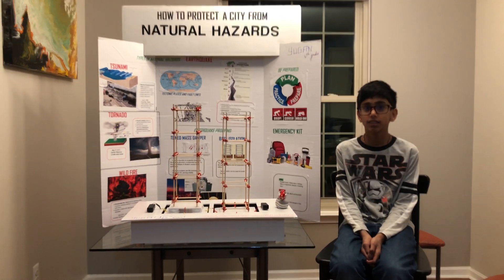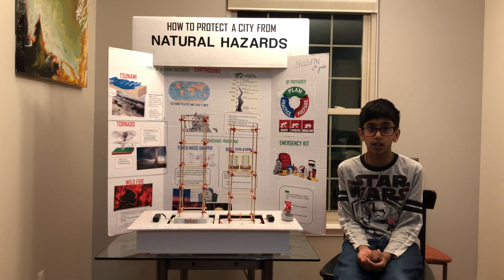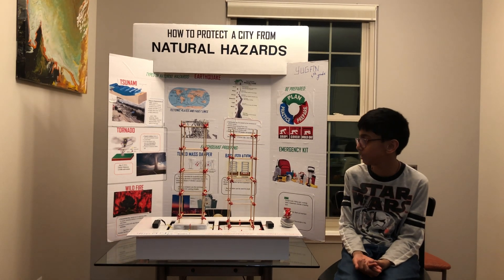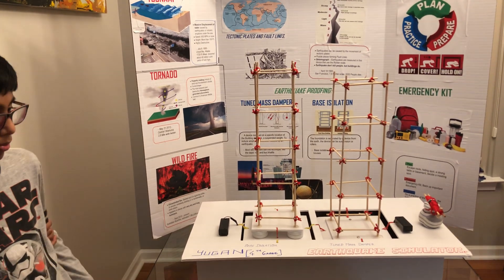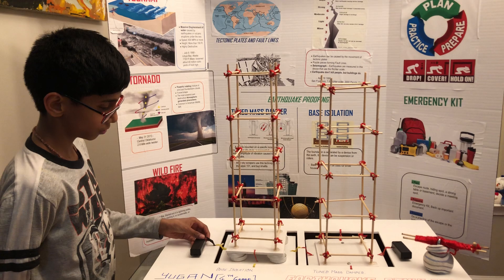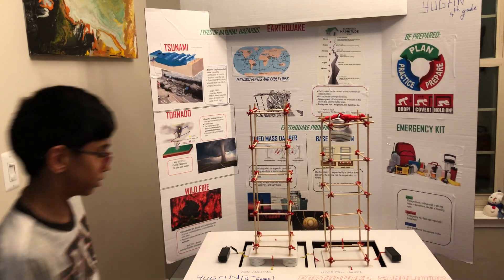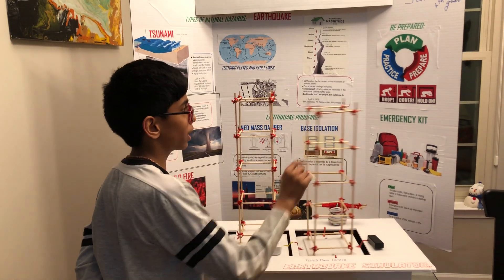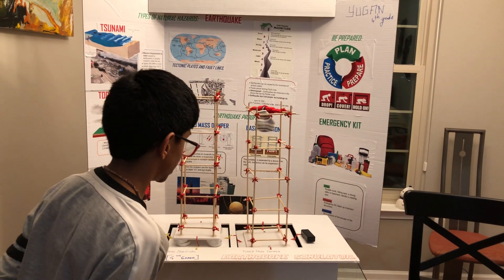Earthquake Proof building - school project - yugan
Demonstrating two earth proofing techniques. Tune mass damper and base isolation - 4th grade project. - yugan